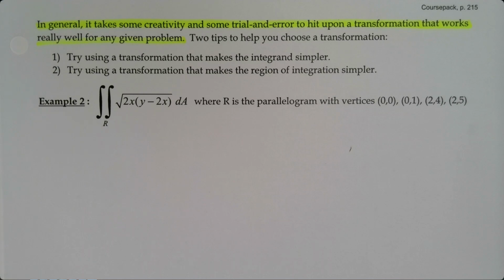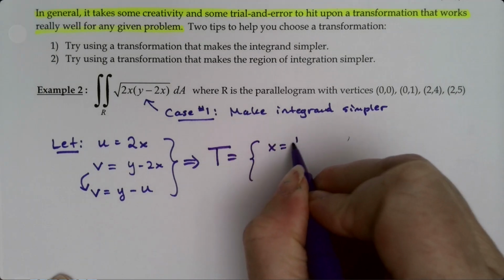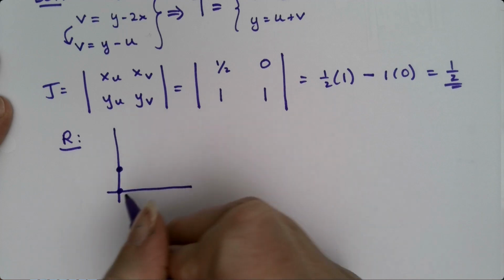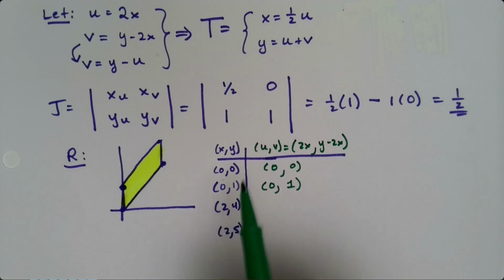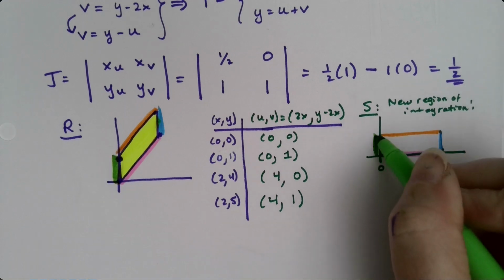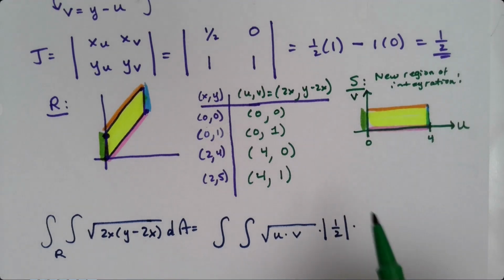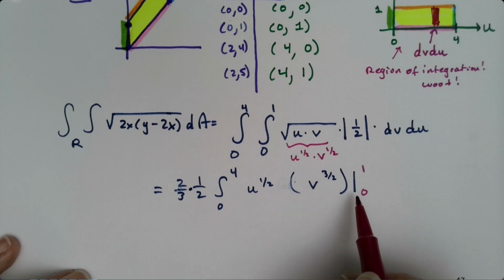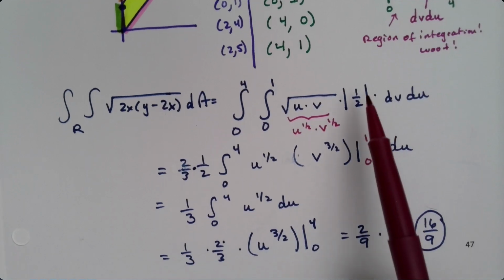MAT 251 16.7 (2e 13.6) Part 2 (FA24)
Example 2: Finding a transformation for two variables